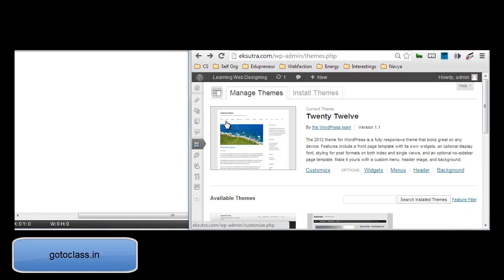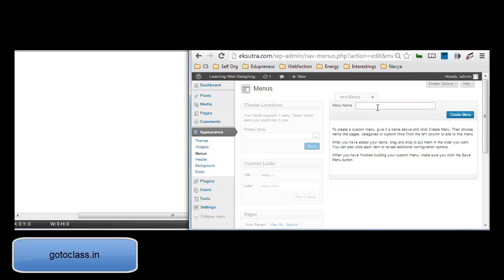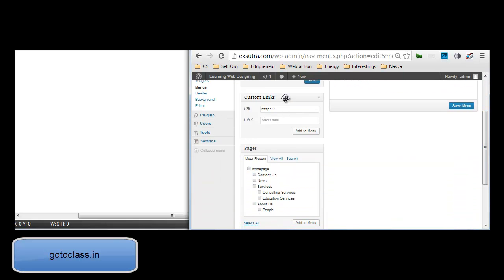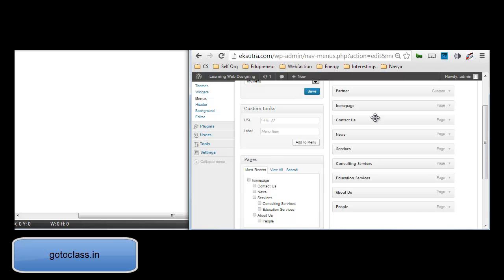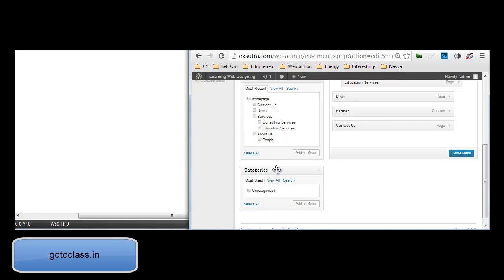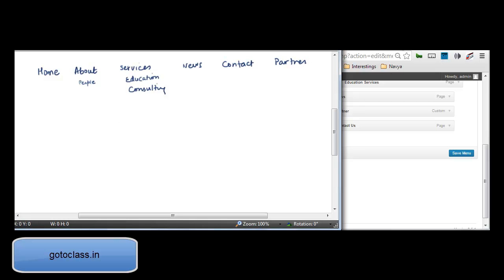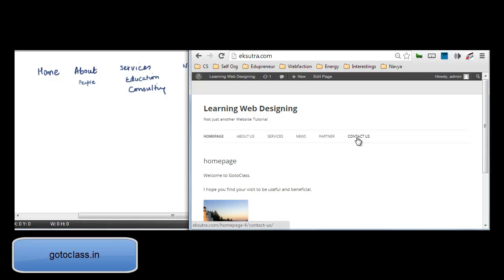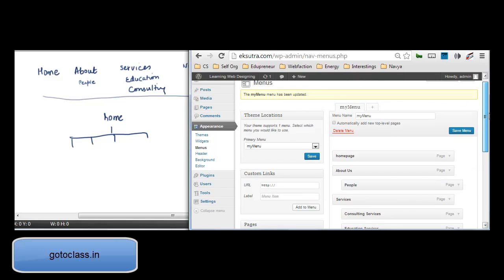Phase 4- Designing the Navigation for the Website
Designing the Menu with WordPress to build our Navigation